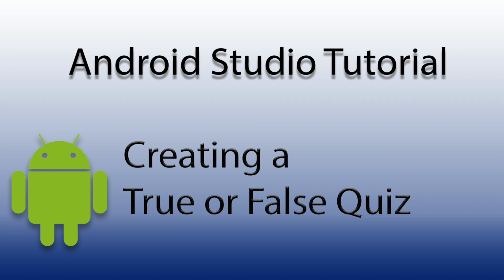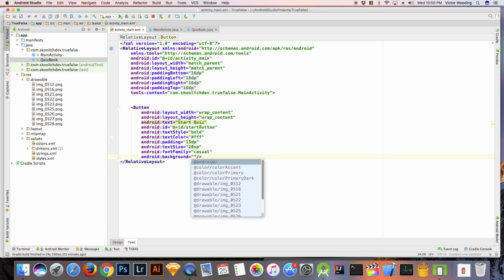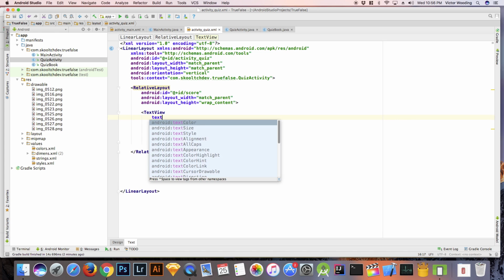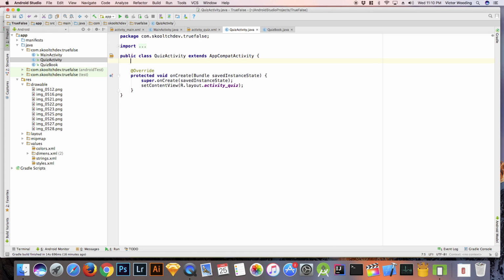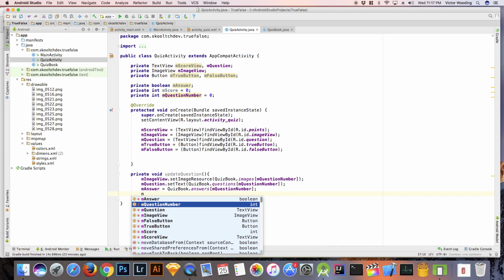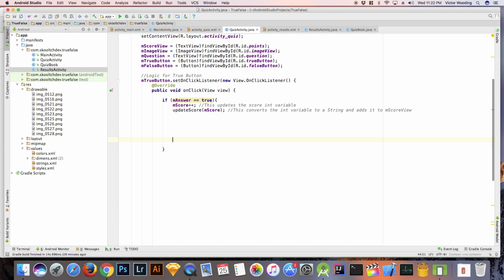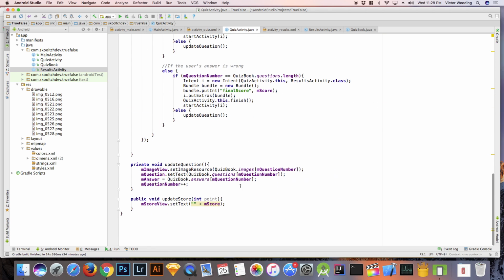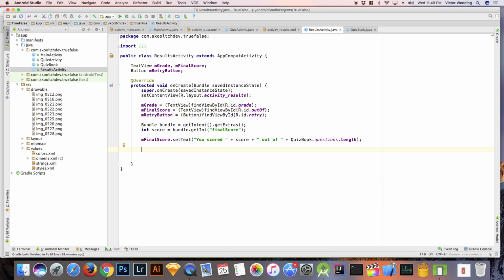Android Studio: Create a True or False Quiz (Play Store Ready)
In this tutorial I show you how to build a true or false quiz with android    studio from the ground up. This app is play store ready all you would need to do is add your own questions and images.